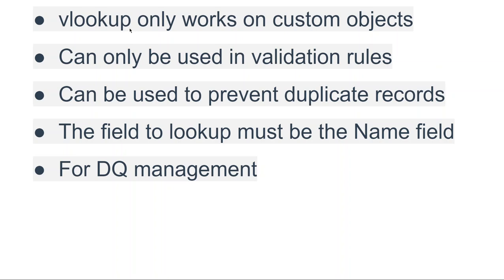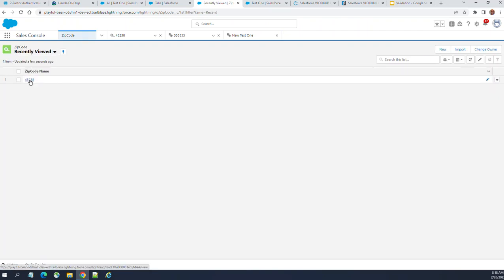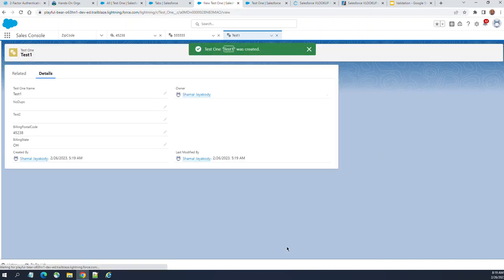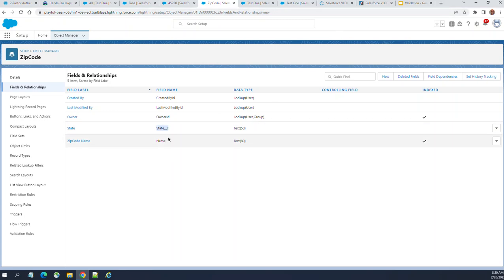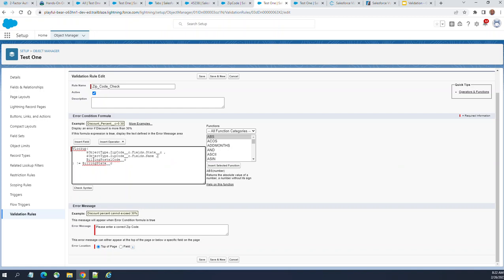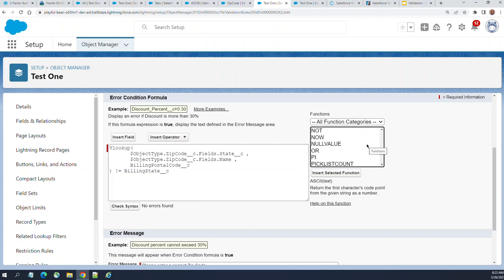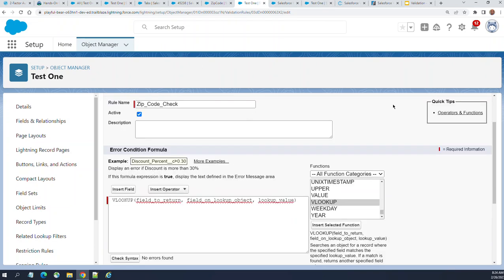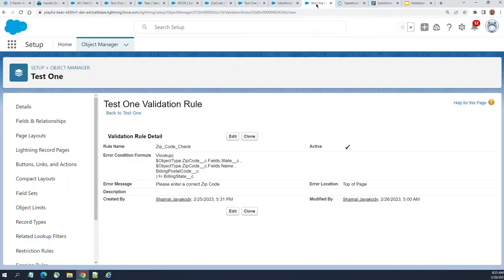How to use VLOOKUP function in Validation Rules in Salesforce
How to use VLOOKUP function in ValidationRules in Salesforce